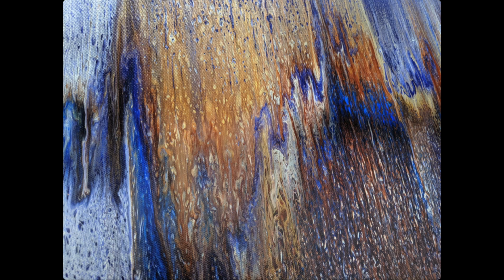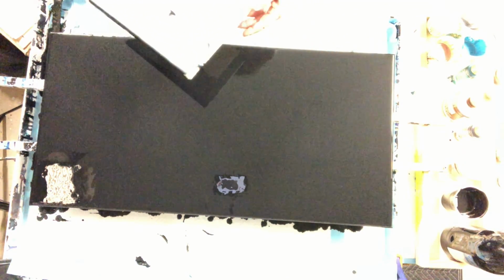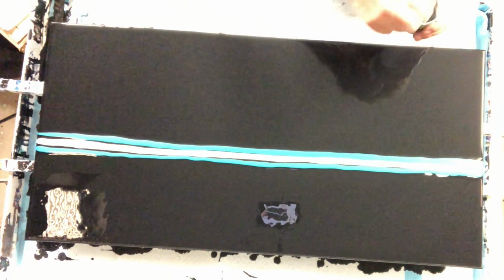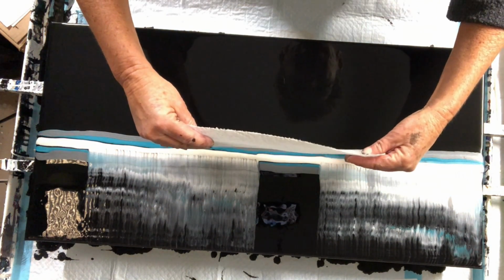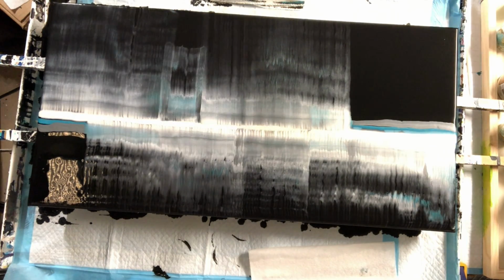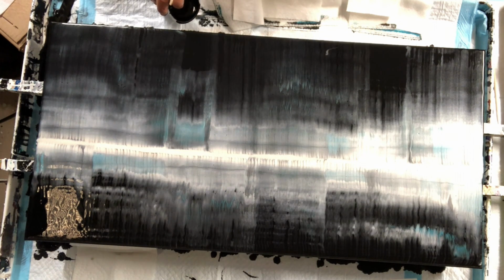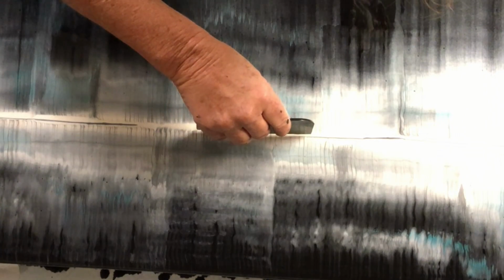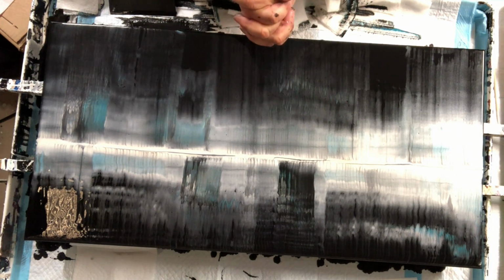My Courtney Hoelscher SWIPE Technique + Pouring Medium Recipe | Detailed Tutorial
COZ Creations demonstrations and techniques used  in this video include: Swipe technique, Pouring Medium Recipe 75% Floetrol & 25% GAC800,  Courtney Hoelscher Art Swipe Painting,  Gallery Wrapped Canvas, Paint Consistency Discussion